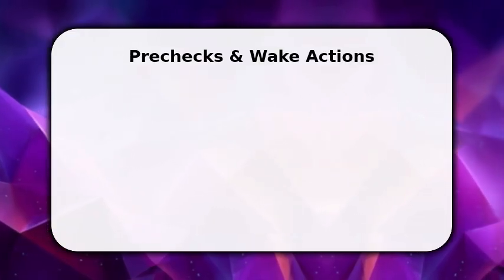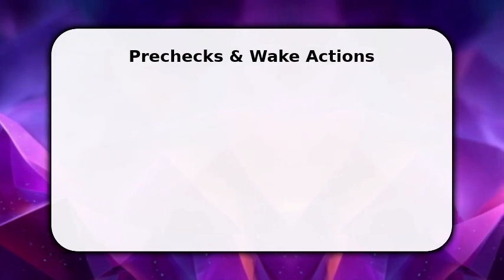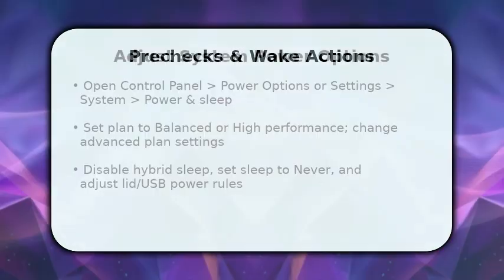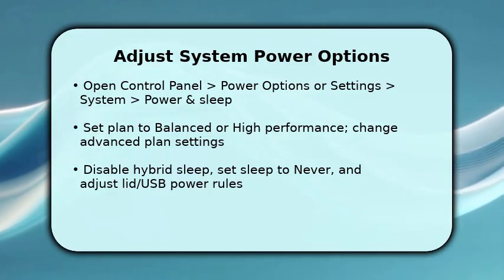How to Exit Power Saving Mode on Computer (full Guide)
Discover the simple steps to exit power saving mode on your computer. This comprehensive guide covers various methods for different operating systems, ensuring you can restore full functionality at any time.

exit power save, power saver off, computer restart without sleep,